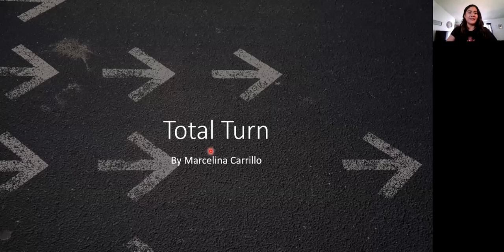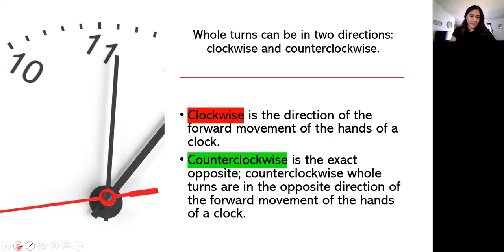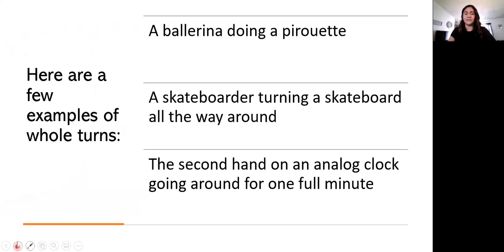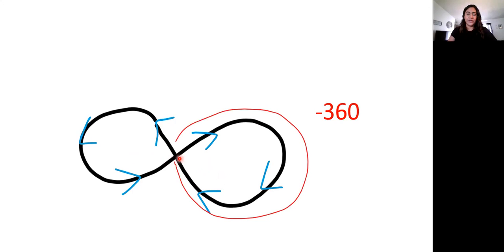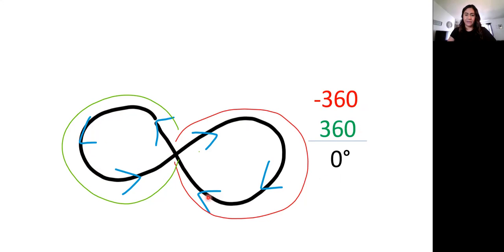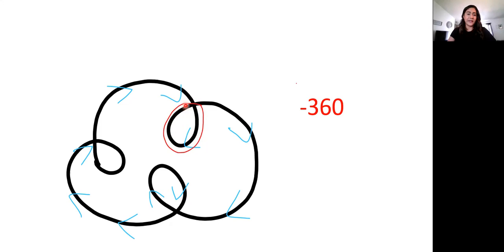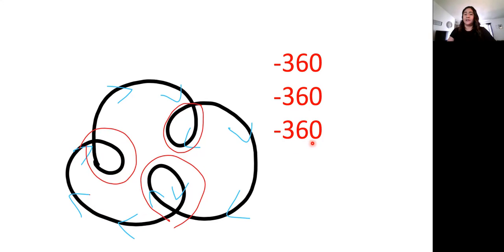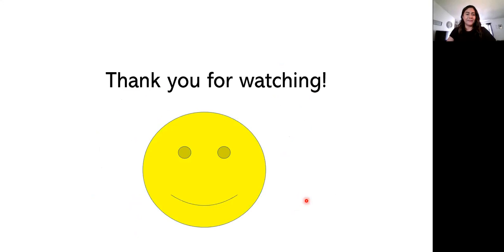Total Turn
Finding measurement's of shapes using 360 degrees to measure.